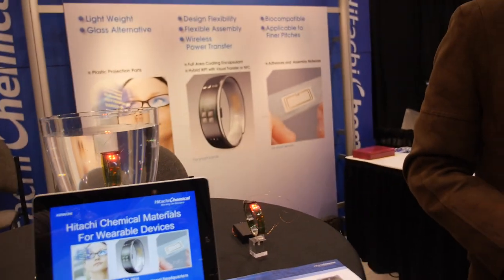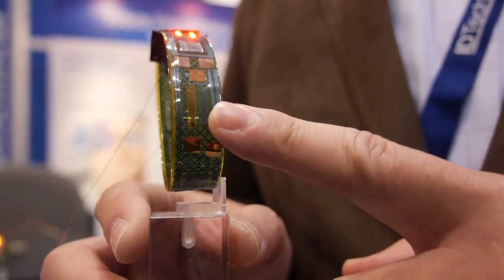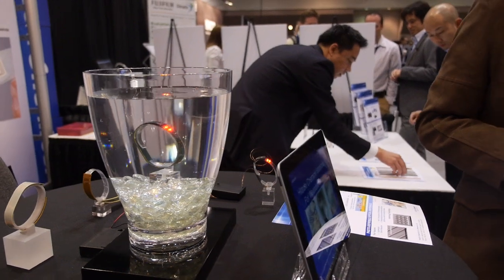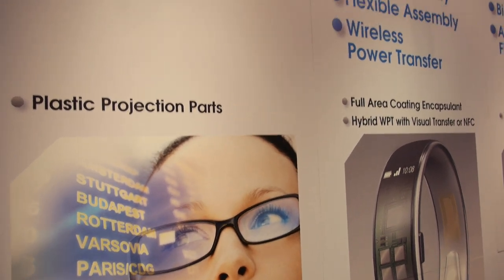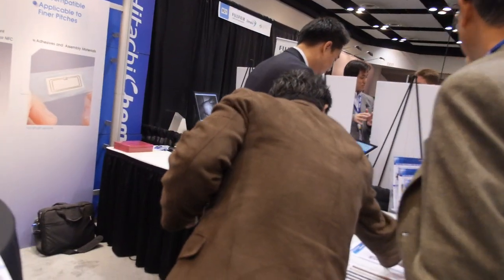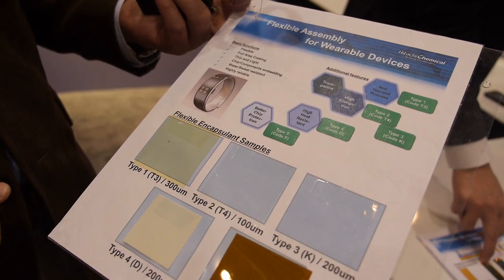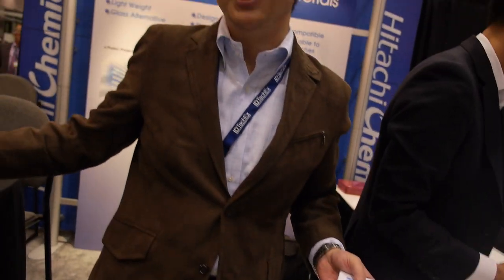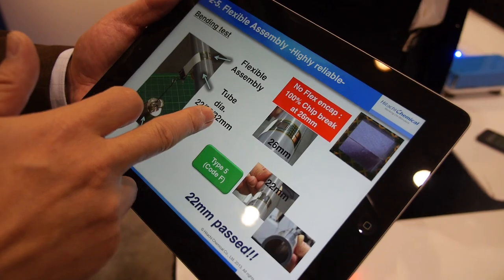Hitachi Chemical at IDTechEx Printed Electronics USA event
For over 50 years, Hitachi Chemical's focus on R&D has driven technological breakthroughs enabling our customers to manufacture thinner, lighter, and high volume products. As a result, our materials are currently in a vast number of today's highly reliable and durable wearable devices. Learn more in this interview made at the IDTechEx Printed Electronics USA show.